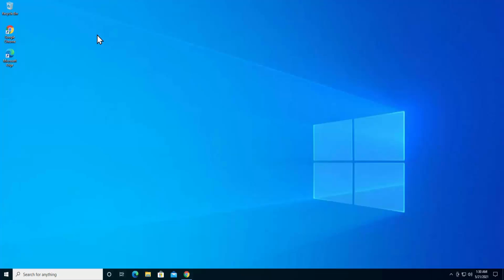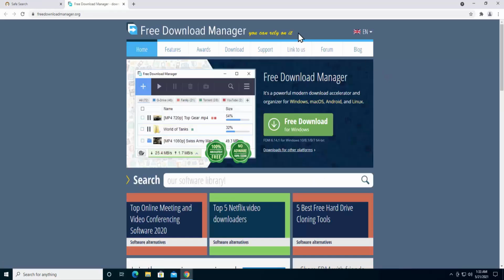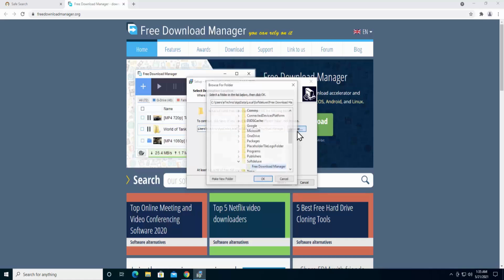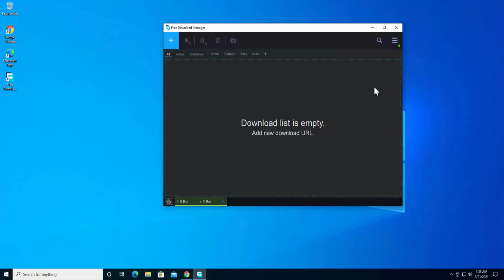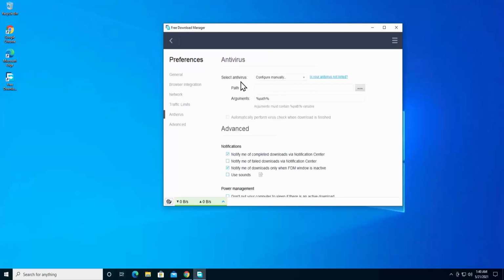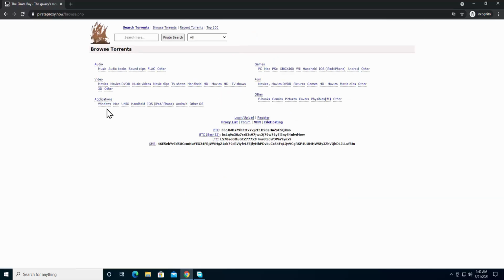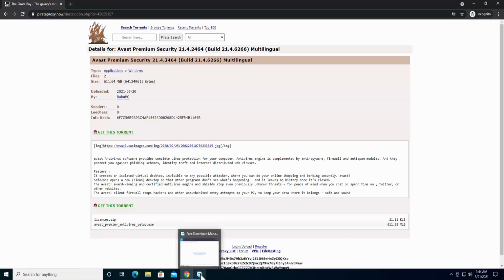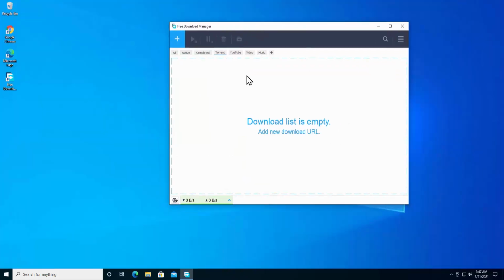How to install uTorrent in Windows 10/ Mac / Linux / Android | eTechniz.com 👍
We have explained how to download and install uTorrent in Windows 10, Linux, mac os, android. We bought you the best free-to-use download manager software to download torrent files including other file types.

The software we have shown you in this video not only solve your problem of download utorrent but also bring you the other options to download other file types from various options on the internet,

We have explained utorrent install tutorial by explaining how you can download files from torrent website with utorrent download and install tutorial so it solves the problem on how to download and install utorrent in windows 10.

Including Windows 10 you can use this software to download utorrent for Linux, Android, and Mac, but I am not sure about download utorrent on ubuntu will work for you.